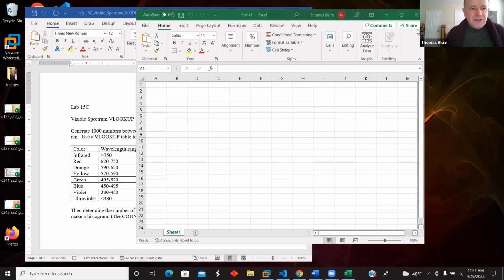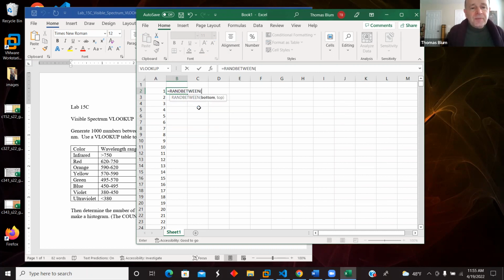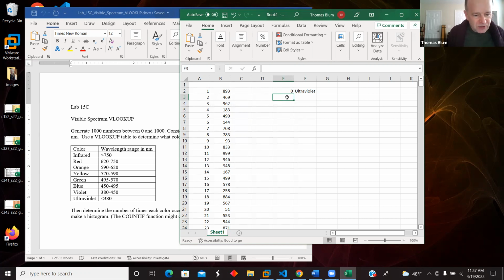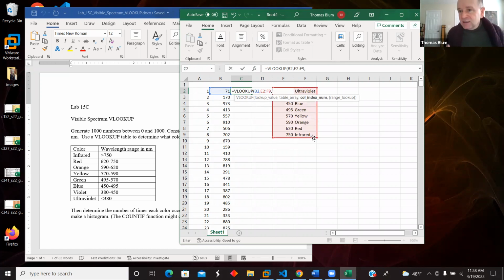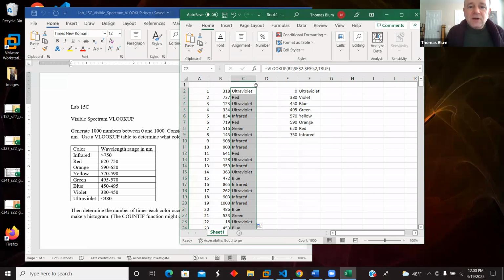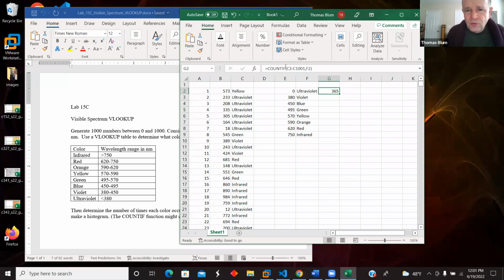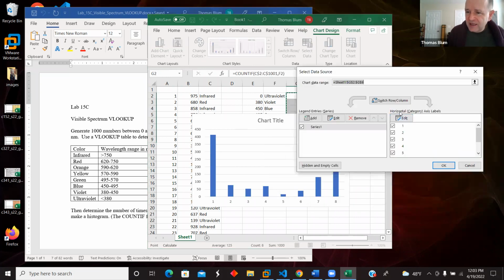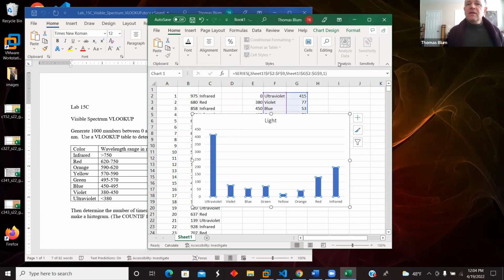Excel VLOOKUP COUNTIF -- Visible Spectrum Example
In this video we look at an exercise that uses a VLOOKUP table to categorize wavelengths of visible light into colors.  We then use COUNTIF to see how many occurrences we had of each color.  Then we make a column chart and label the axes.